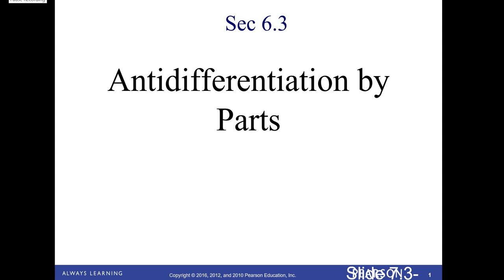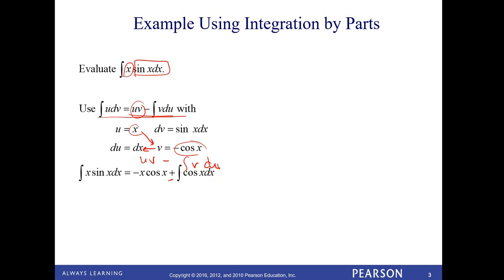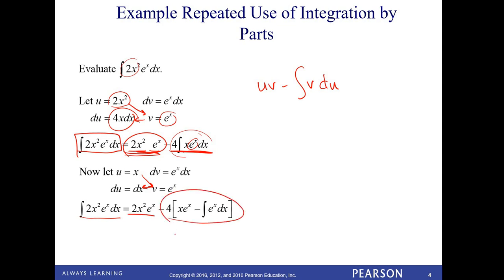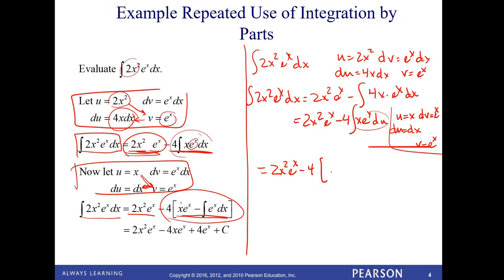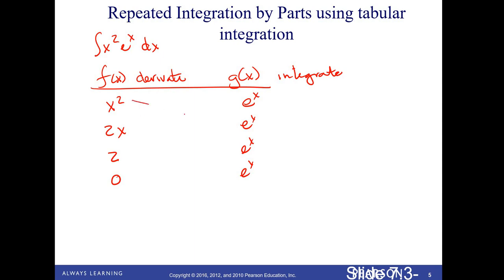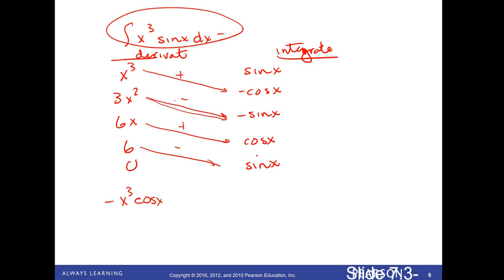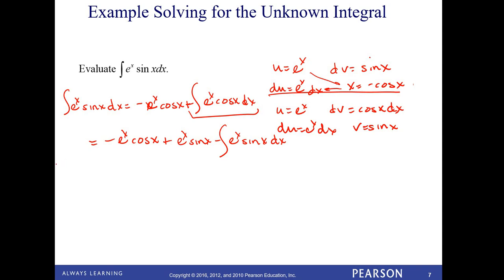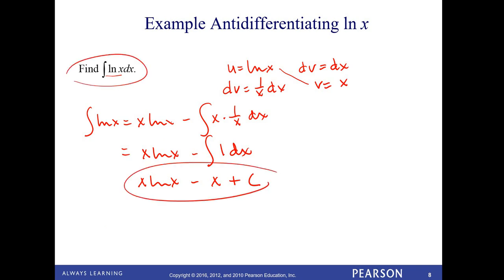AP Calculus BC Sec 6.3